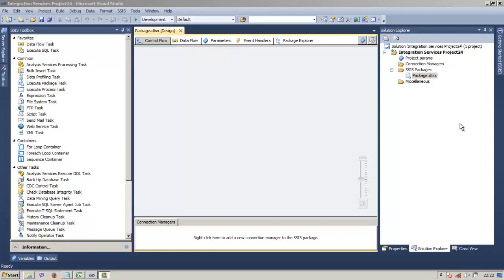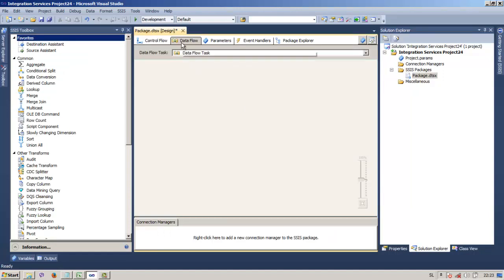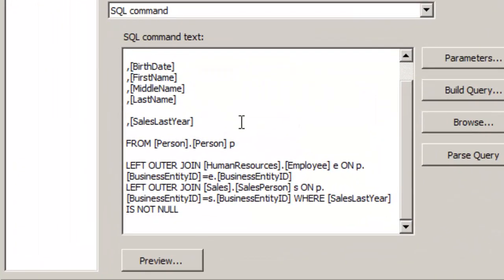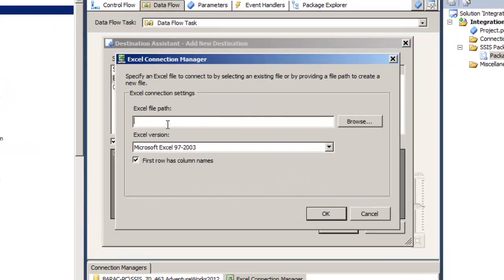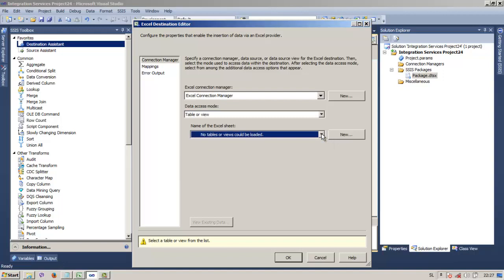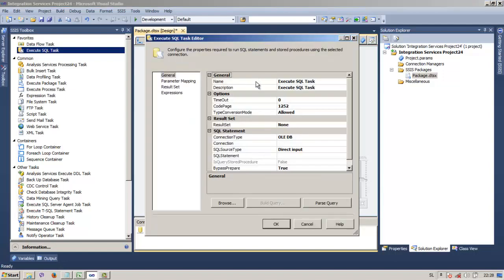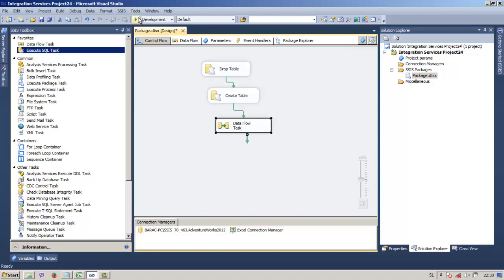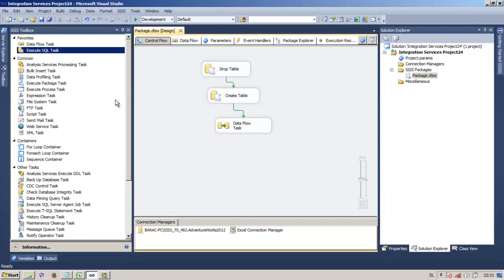Data Flow Task (transfer data from database to excel file)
Data Flow Task - The Data Flow task encapsulates the data flow engine that moves data between sources and destinations, and lets the user transform, clean, and modify data as it is moved.